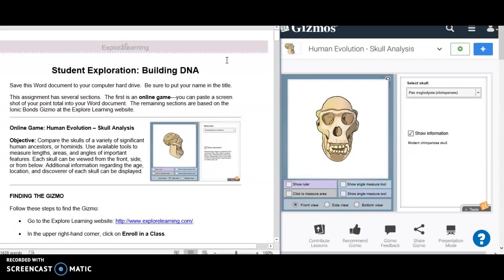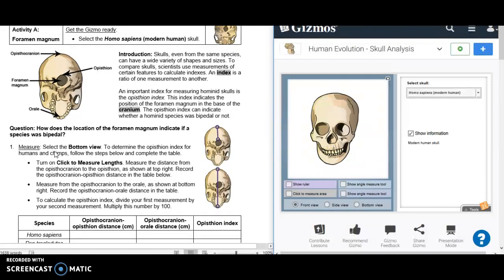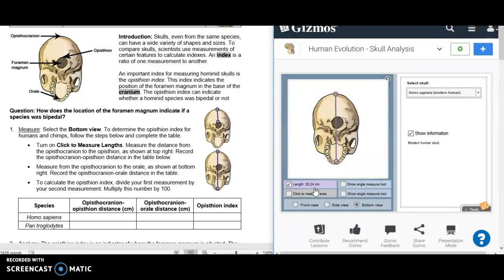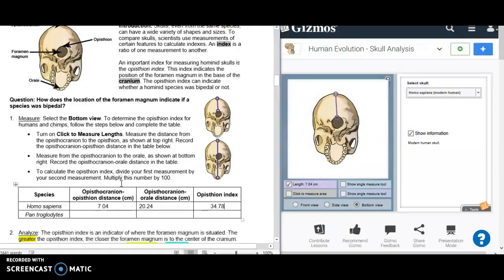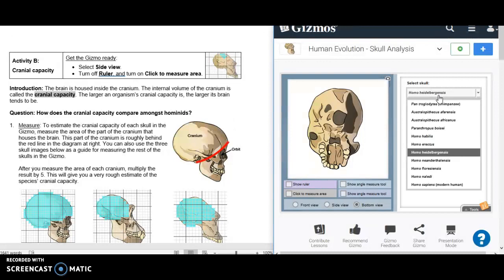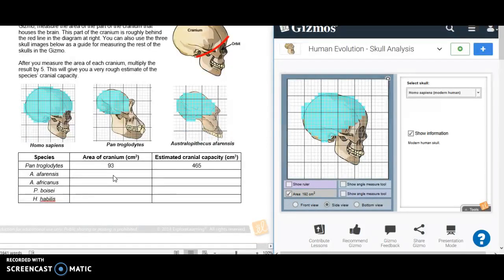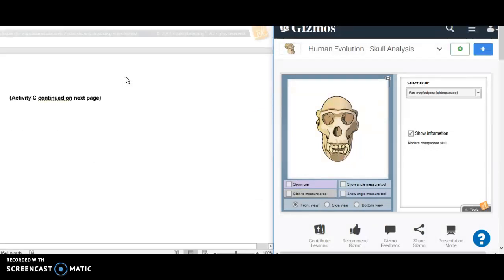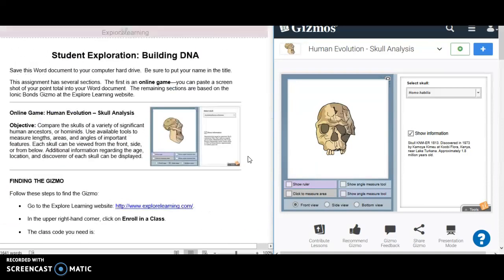Skull Analysis Gizmo Introduction